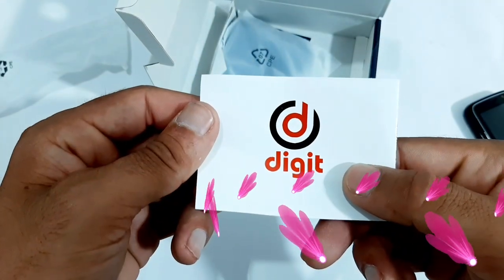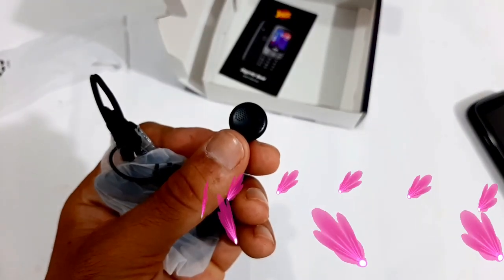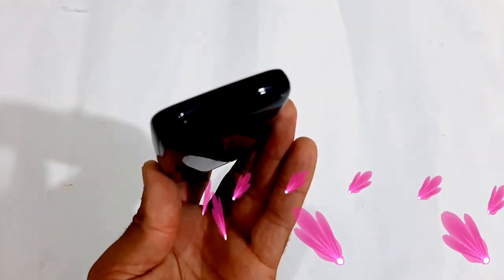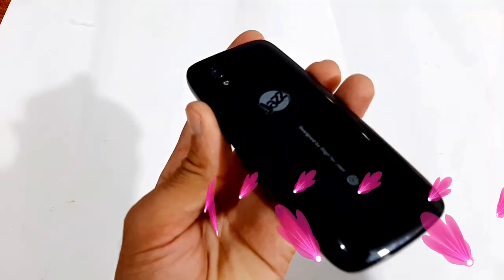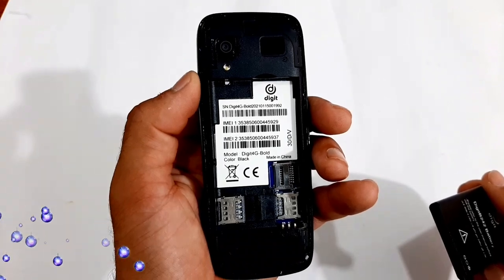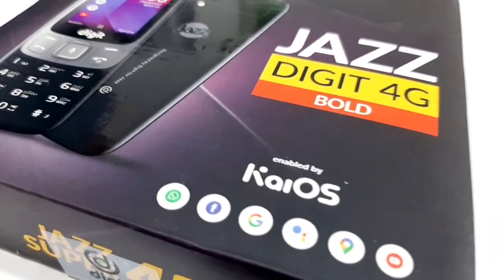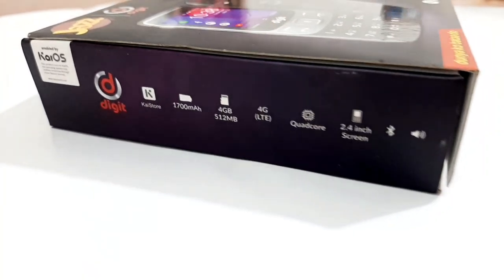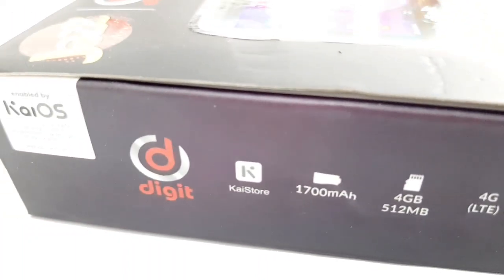jazz 4G Mobile Price,Jazz defender,Jazz Digit class,Jazz Digit Bold Price Specifications Unboxing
Ignore hashtags.